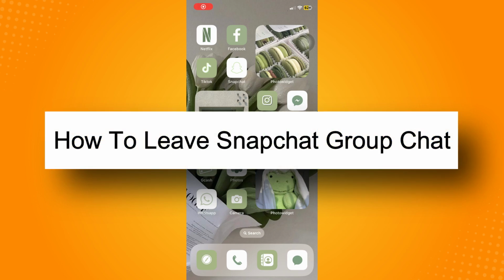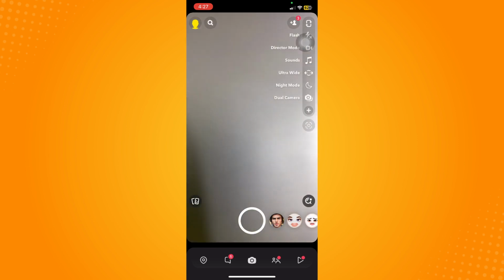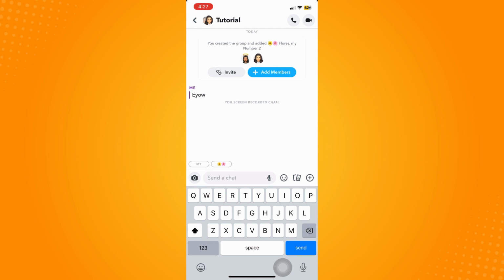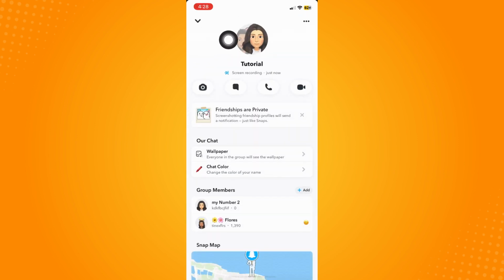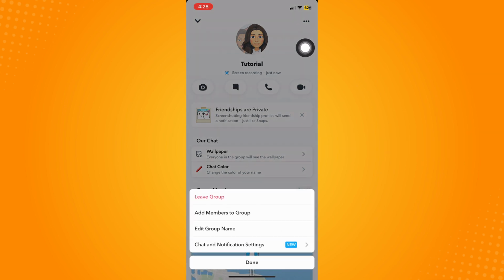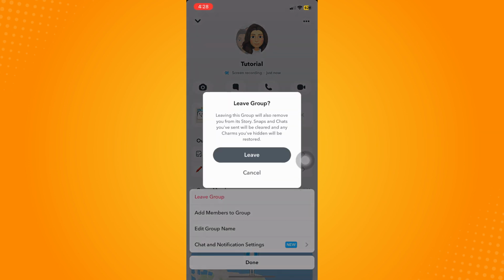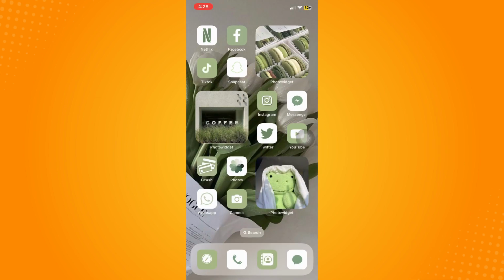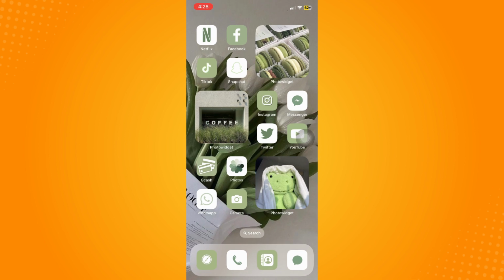How To Leave Snapchat Group Chat (2024)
Learn‎‎‏‏‎ ‎How To Leave Snapchat Group Chat

In this video I will show you‏‏‎ ‎how to leave snapchat group chat